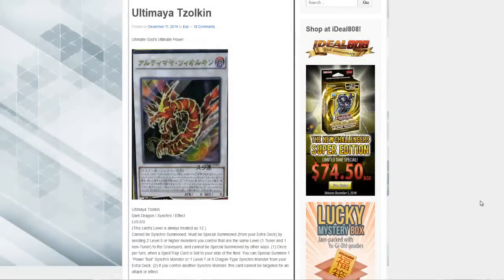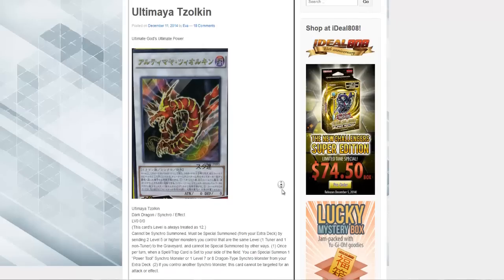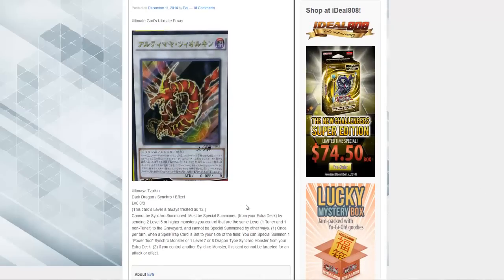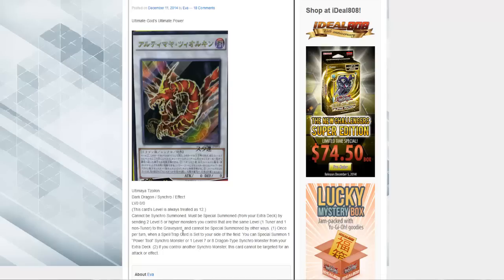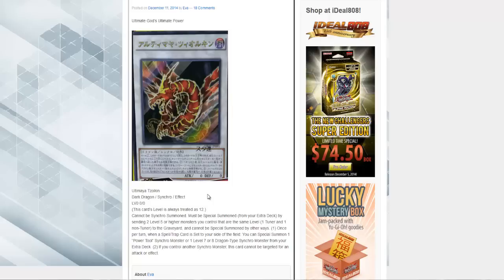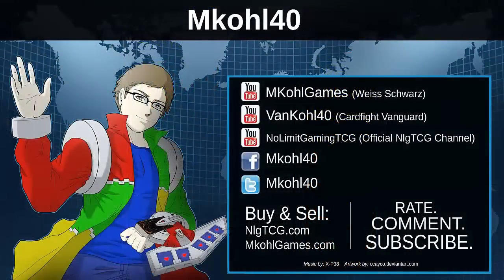Crimson Dragon (Ultimaya Tzolkin) - Yugioh December 2014 V-Jump Information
Pojo.biz Message Board: Robbie

Skype: robbie-kohl